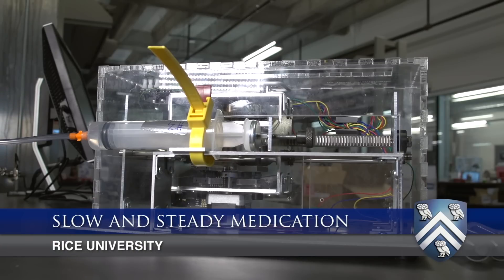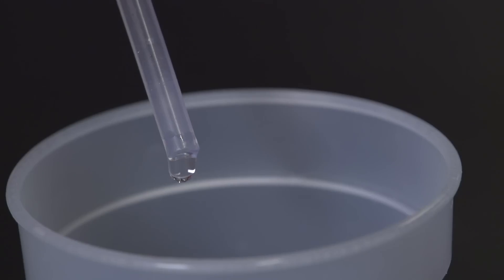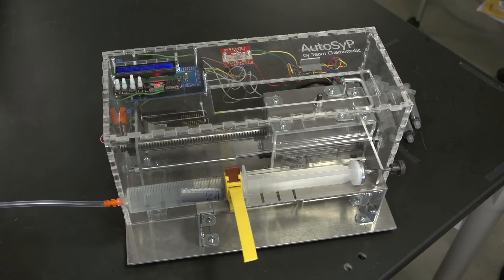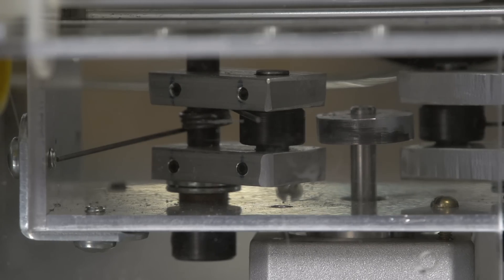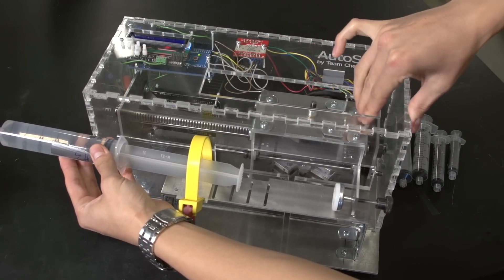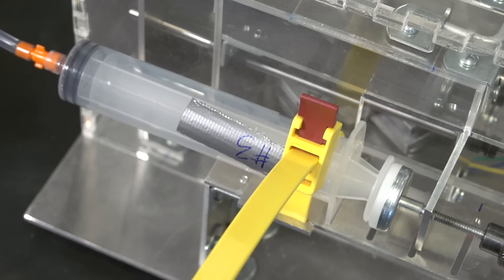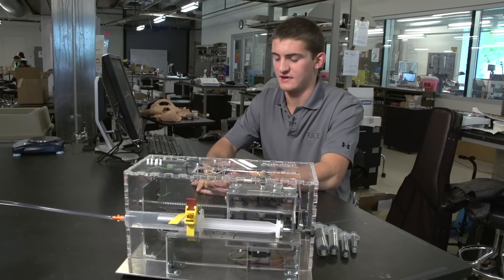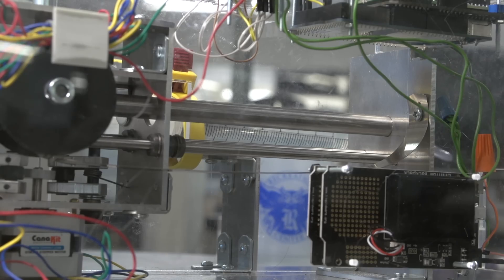Rice University seniors design device to regulate drugs for heart-attack and stroke patients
Like a fine watch, a Rice University student team's invention will tick and tock to pump lifesaving fluids into heart-attack patients a little bit at a time for hours on end.

The spring-loaded AutoSyP, which regulates the progress of standard syringes, was designed for patients in developing nations who need quick access to a slow and steady supply of medication.